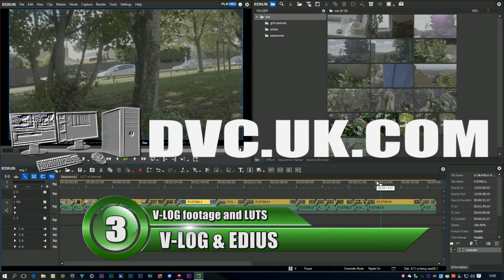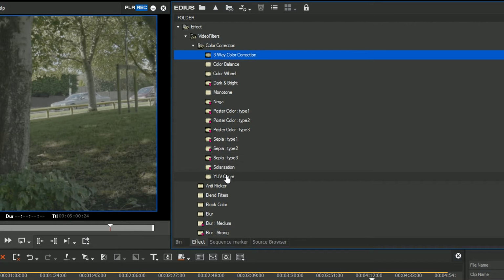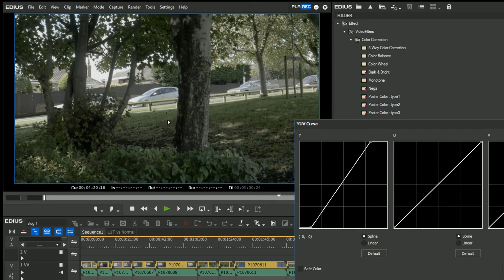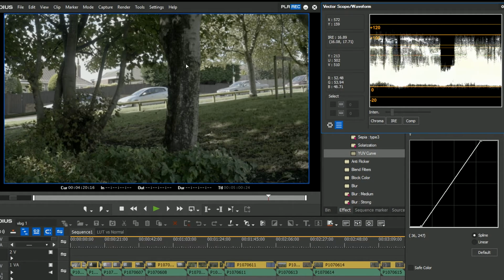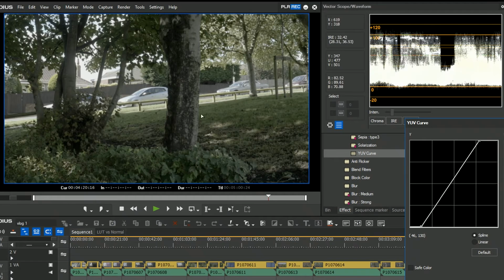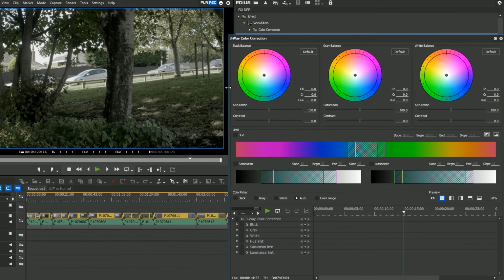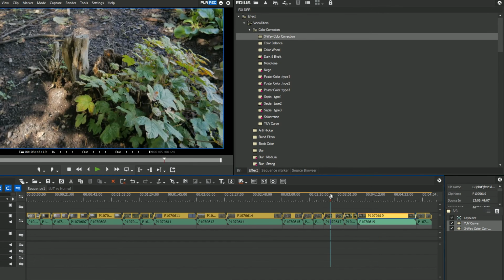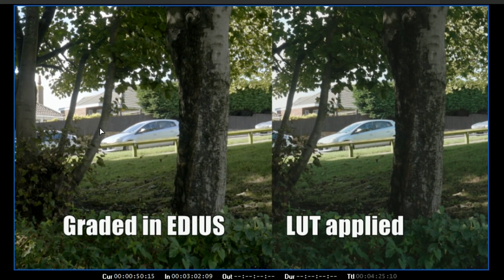VLOG and LUTS Part 3 - Grass Valley EDIUS 8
EDIUS 8 currently does not handle LUTS so you have to manually grade the footage.  Here we explain how to do this and how to use EDIUS' waveform display to help.